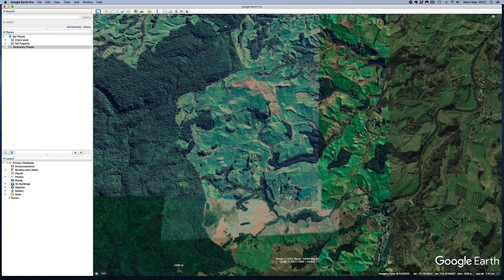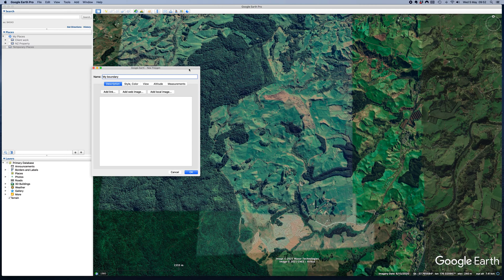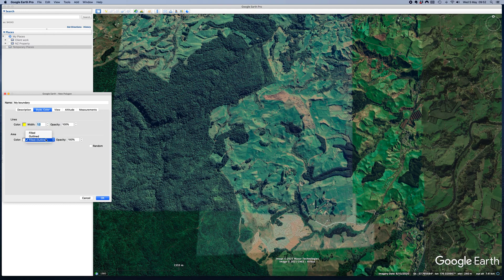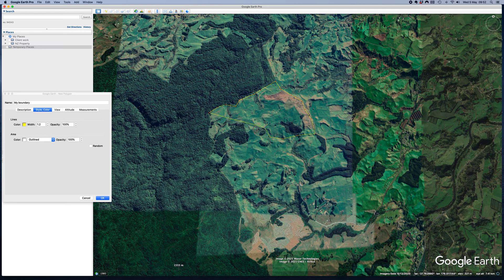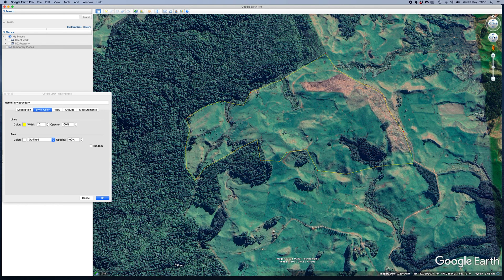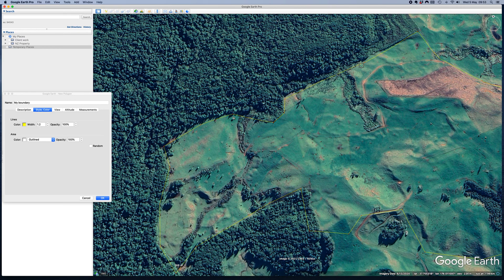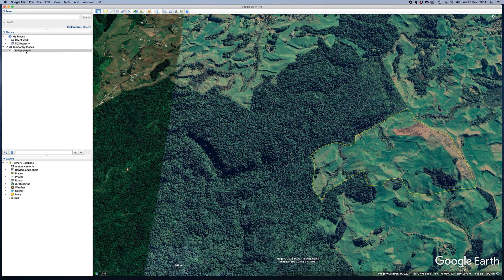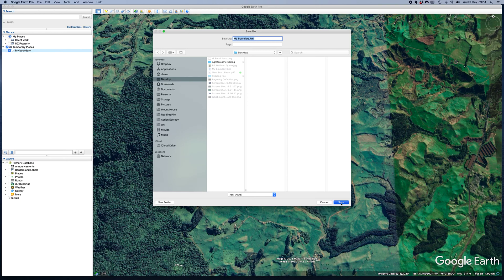Drawing a property boundary polygon in Google Earth Pro : brief tutorial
This is a very quick demonstration tutorial (intended for clients - or anyone who finds it useful), on how to use Google Earth Pro to draw a property boundary (using the polygon tool) and to export it.

You can download Google Earth Pro for your computer via this (or just Google it!).